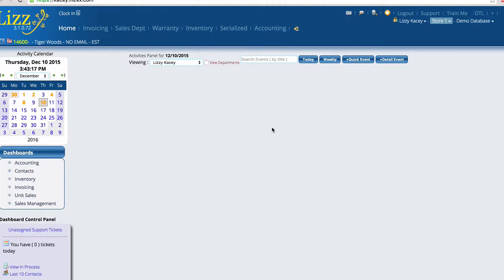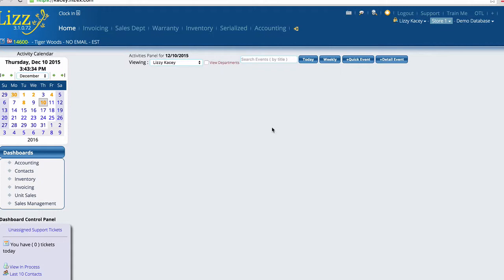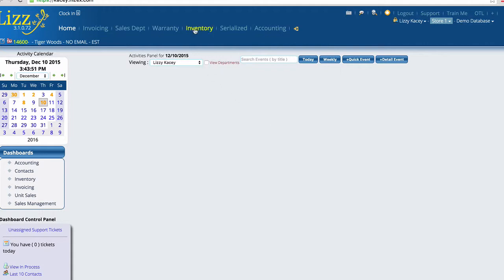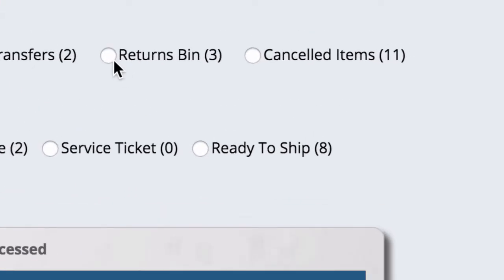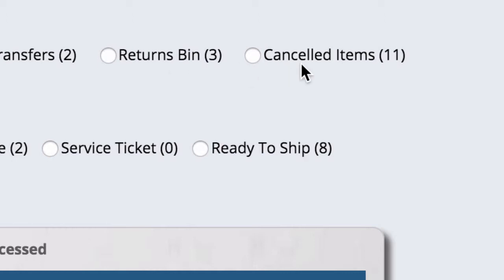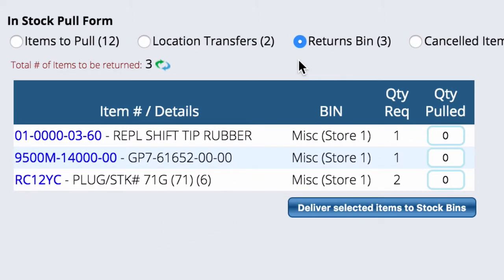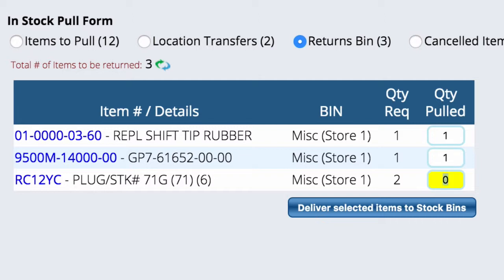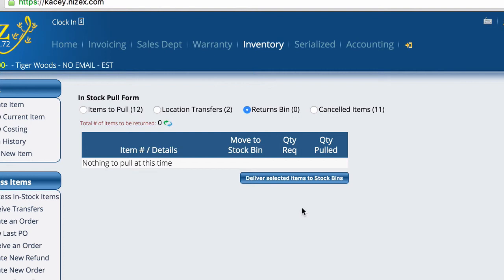How to Process Returns Bin